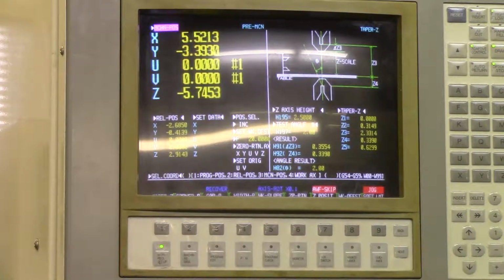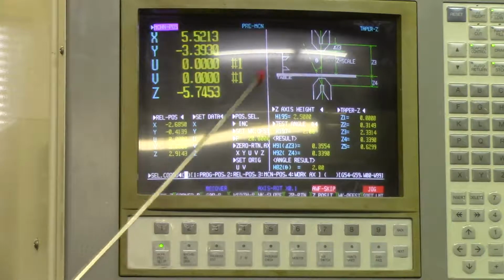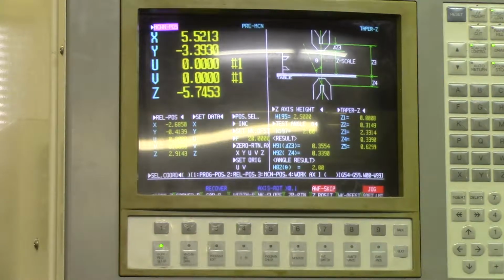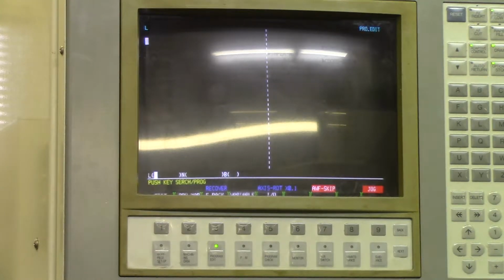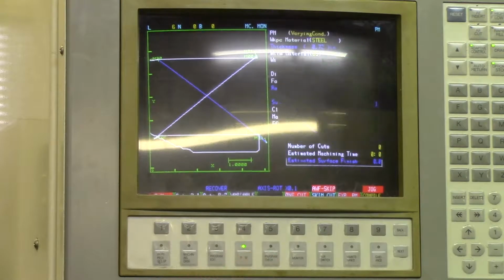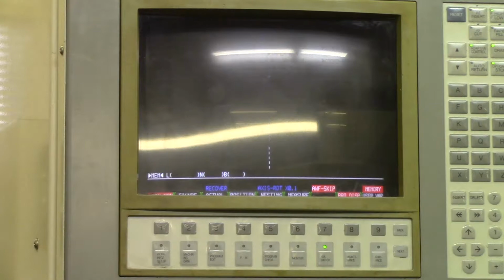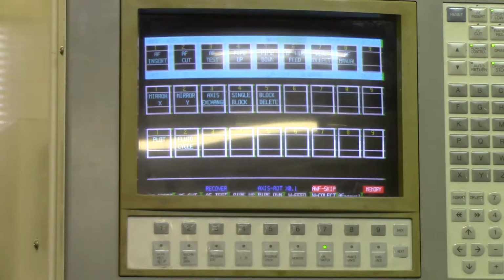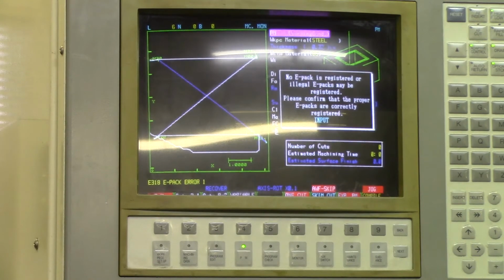Wire EDM Home Screen Part 2 (Mits FX-10)